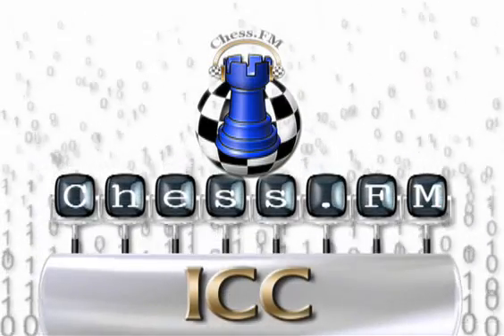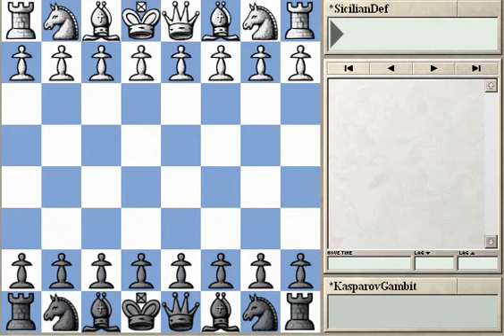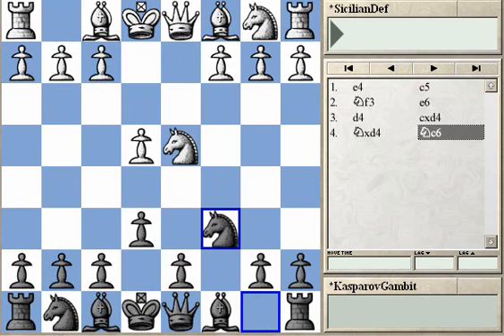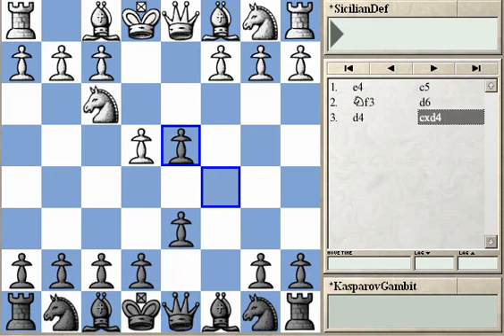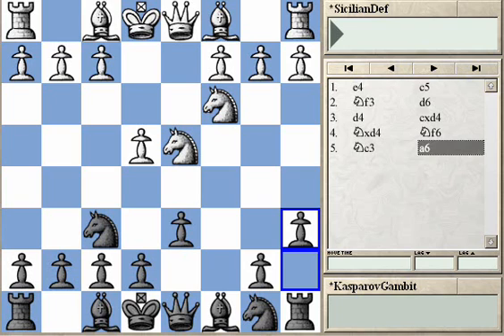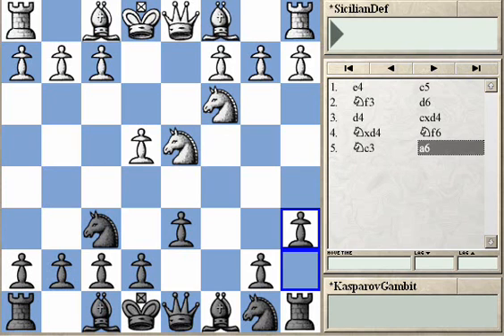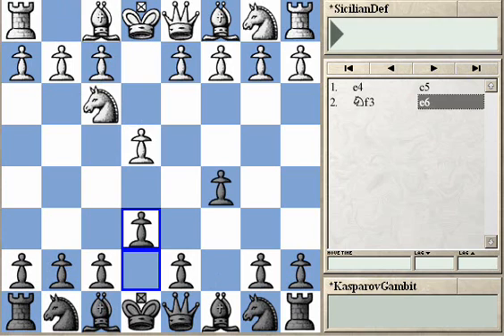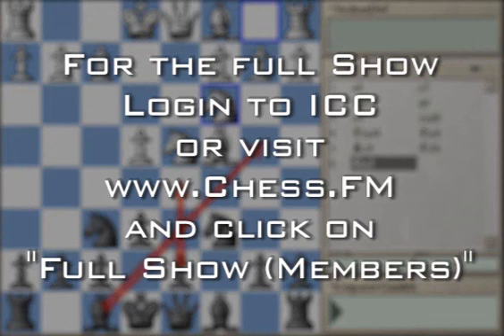PREVIEW: Gambit Guide: Sicilian, Kasparov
These day's there's not many world championship games ultimately decided on the strength of a gambit for black - but in his quest to become the youngest world champion in 1985, Garry Kasparov refined one as he demolished old foe Anatoly Karpov's Sicilian Sozen variation (1. e4 c5 2. Nf3 e6 3. d4 cxd4 4. Nxd4 Nc6 5. Nb5 d6 6. c4 Nf6 7. Nb1c3 a6 8. Na3) with 8...d5!? - a move that totally flummoxed Karpov and his team of analysts.

The idea is simple: You sacrifice the d5 pawn for active piece play.  It was thus reborn the 'Kasparov gambit' after Kasparov scored 1.5/2 with the black pieces during that world championship tussle - and the game he won, game 16, is hailed by many to be one of the best-ever world championship games.

Since then though, refinements have been found that give White an edge.  But in his latest Gambit Guide series, GM Boris Alterman believes that despite this, the Kasparov gambit it is still a good surprise weapon for Black to have in his arsenal.